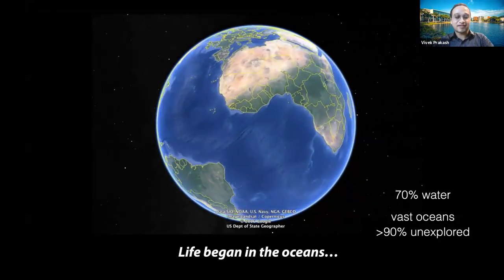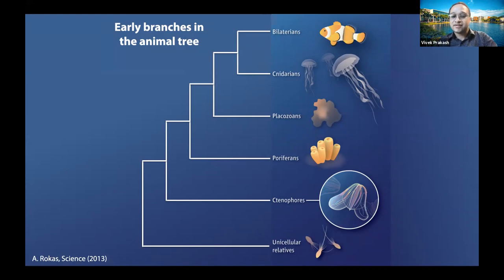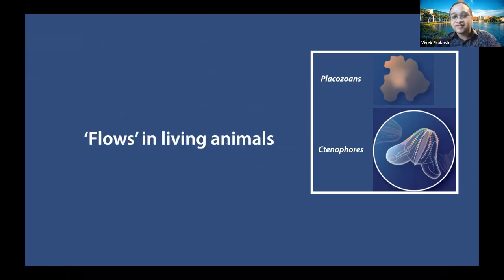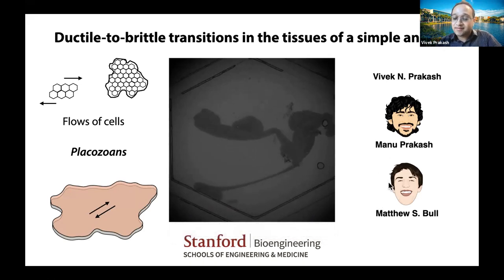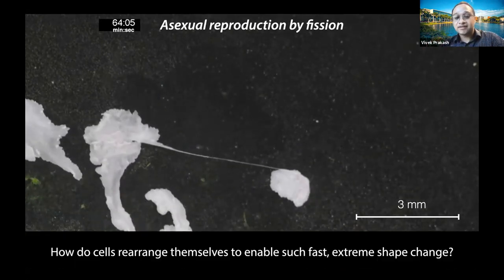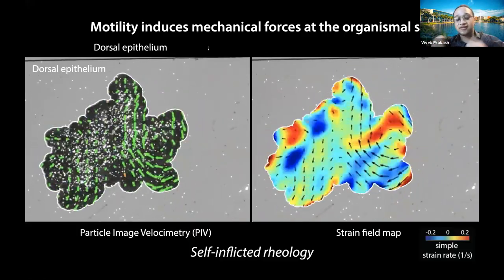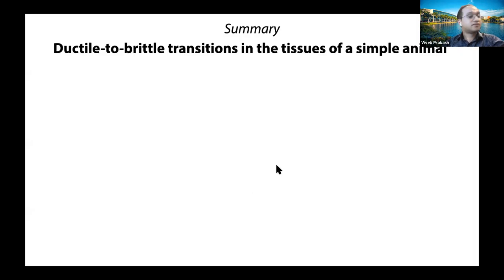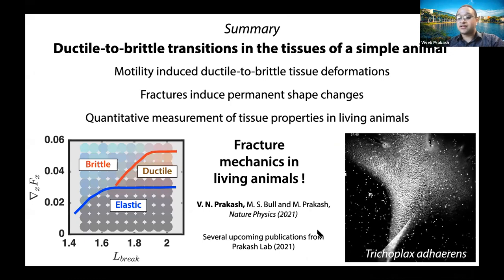Vivek N. Prakash - Ductile-to-brittle transitions in the tissues of a simple animal - BPPB seminar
Vivek N. Prakash - Ductile-to-brittle transitions in the tissues of a simple animal. Part of the Biological Physics/Physical Biology seminar series on January 29, 2021.

Copyright Vivek Prakash 2021.